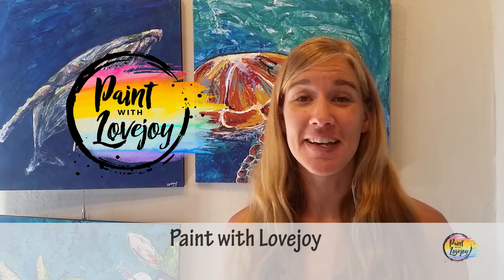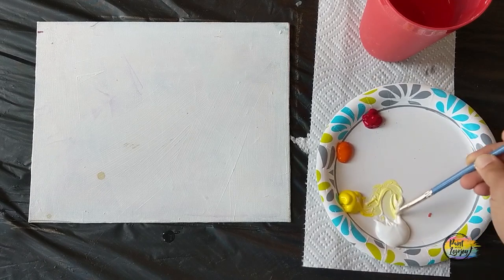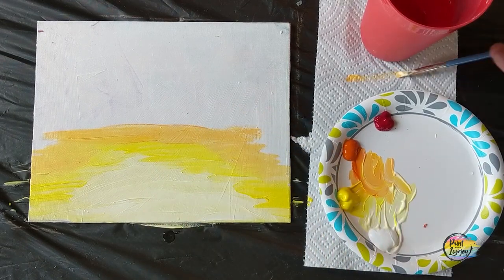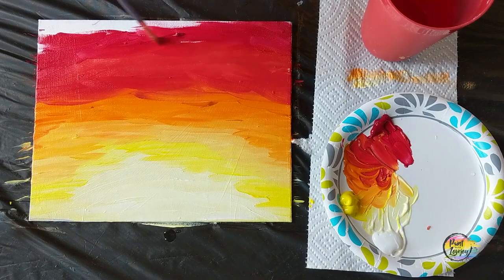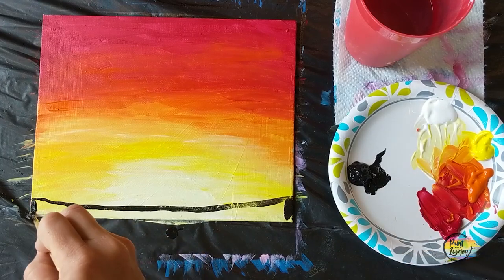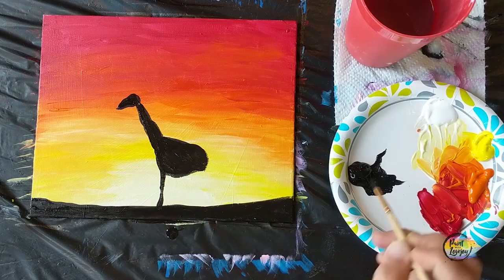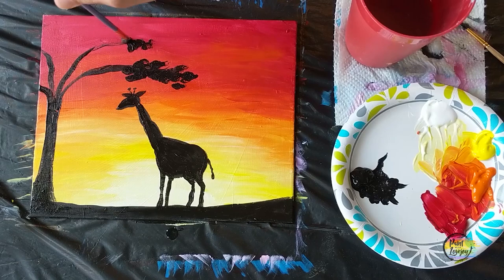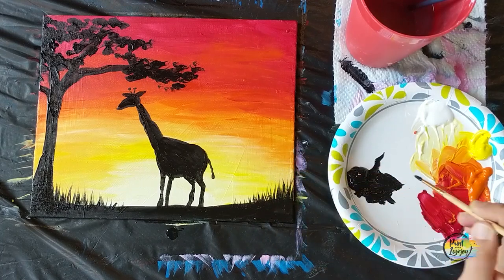Easy- FIRST-TIME PAINTER Series: Giraffe Silhouette🎨🦒🦒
Painting for First-time  painter: Giraffe Silhouette

 White  - Red -  Black  - Yellow - Orange

Traceable
Purchase individually:

or
Art Hack - Make your own graphite transfer

Mail: Lovejoy Creations
3555 Rosecrans St
ste 114-102